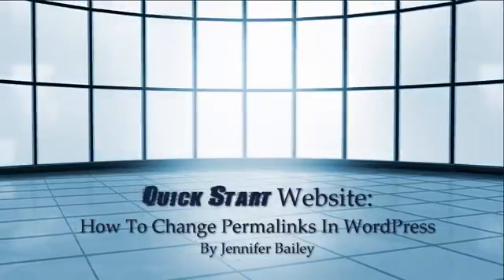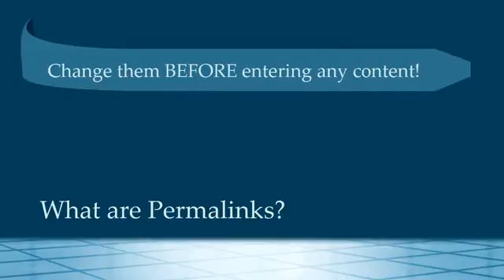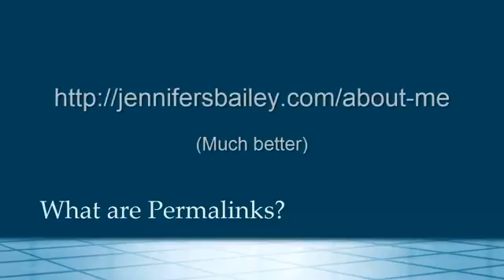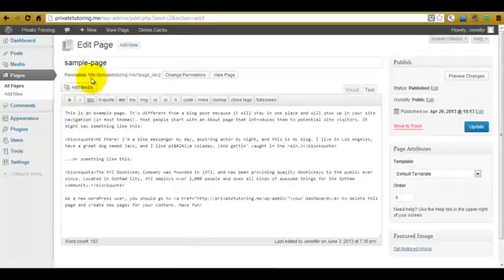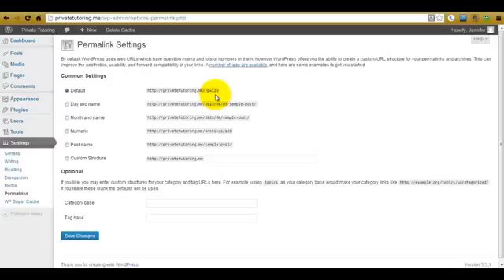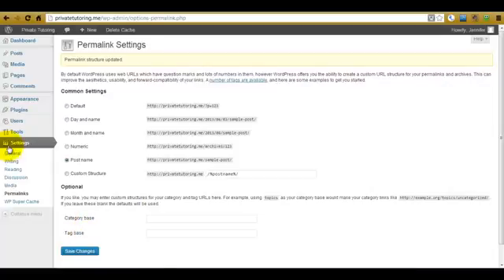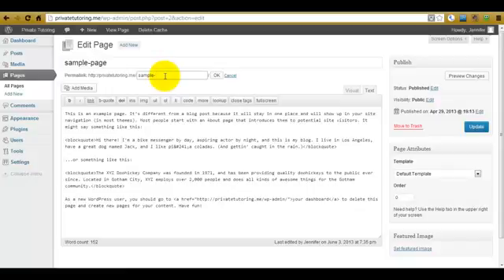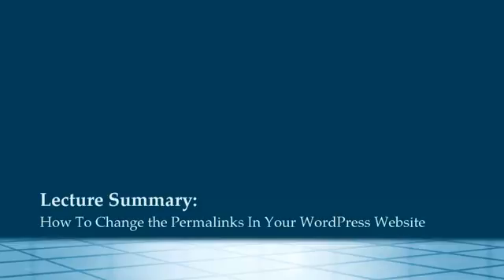How to change permalinks in Wordpress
Permalinks are edited in the WordPress dashboard: Settings , Permalinks. But how to make such a change without losing the traffic that you already have?
Why change your WordPress permalink structure?
Having a date in your permalink structure has proven to diminish the CTR from the search results for older posts. People are just not likely to click on a result that’s two years old, even though it might very well be that your post has the answer they seek. With Google seeming to use that CTR more and more as a (very valid) ranking signal, that’s becoming a more serious factor each day.

Most of the time I tell people to change their WordPress permalink structure, it’s to get rid of the dates in their permalink structure. If their content is “timeless”, it just shouldn’t be there. In my opinion, the only type of site that should have dates in their permalink structure is a news site. All other sites should strive to write content that is “timeless”.